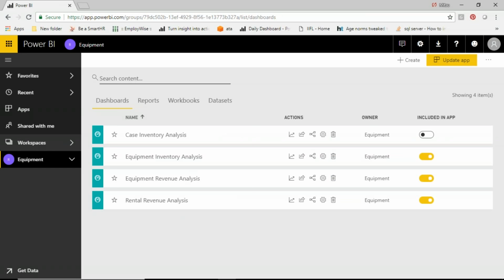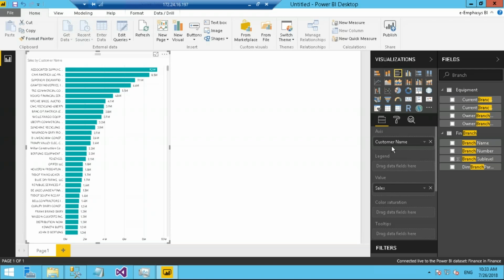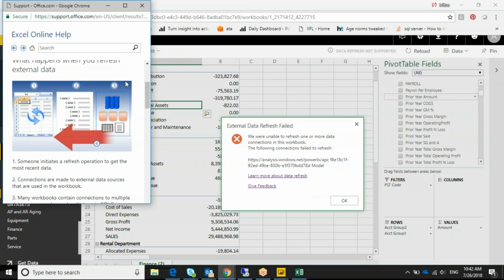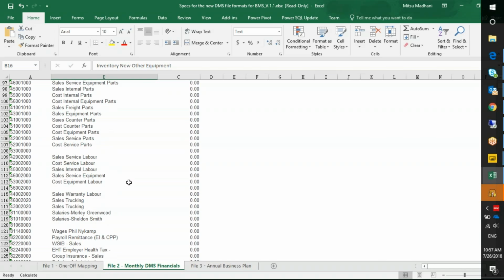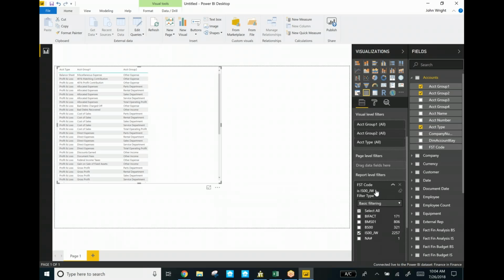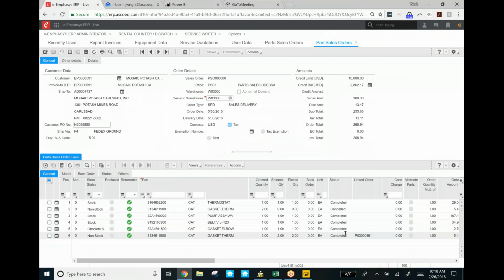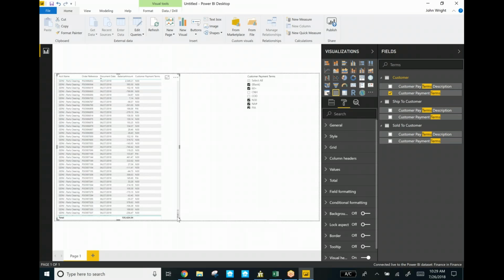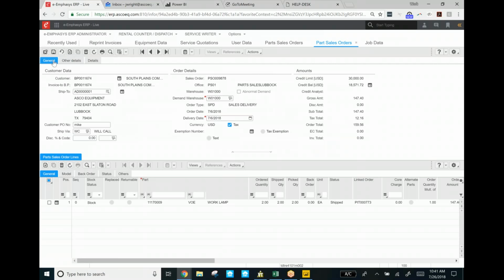BI Training 3